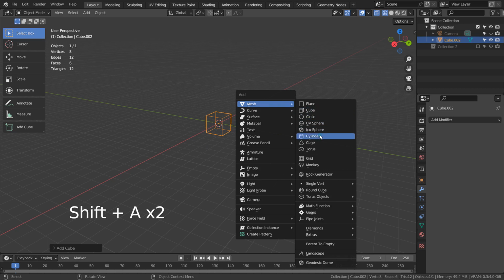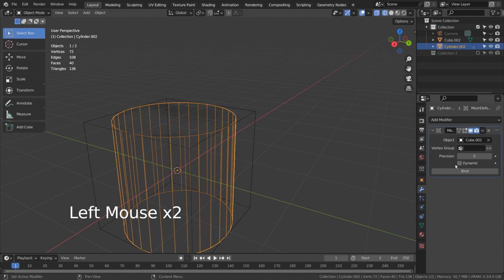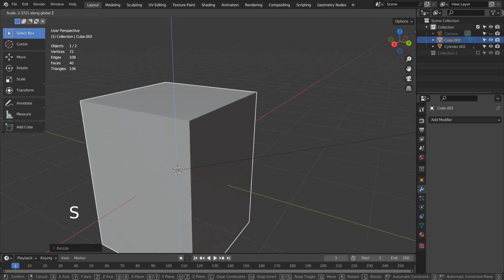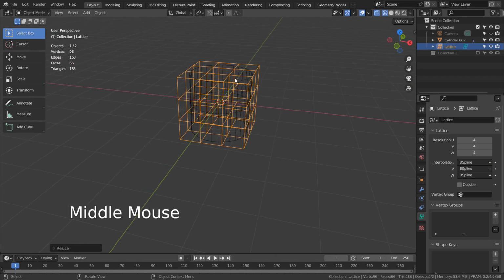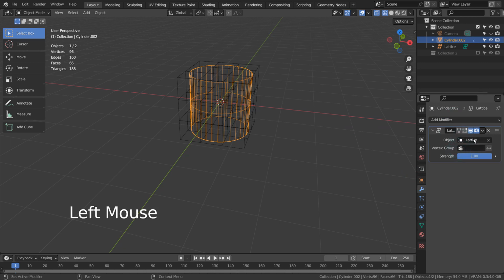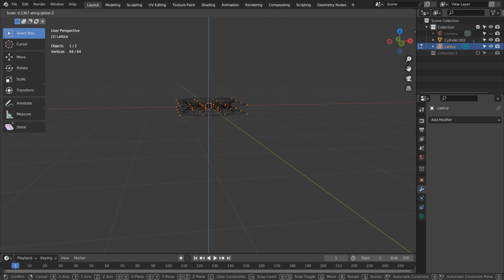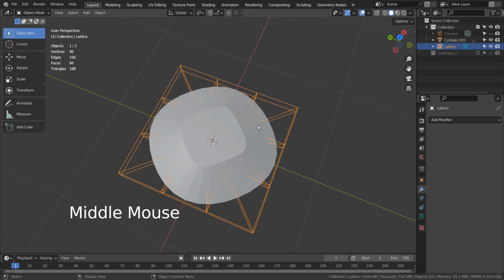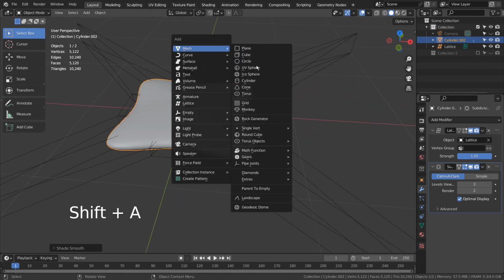Blender Tutorial - Lattice method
0:00 Intro
0:07 Mesh deform modifier broke down on my PC
1:54 What to do when reinstall fails
2:10 Lattice method begins here